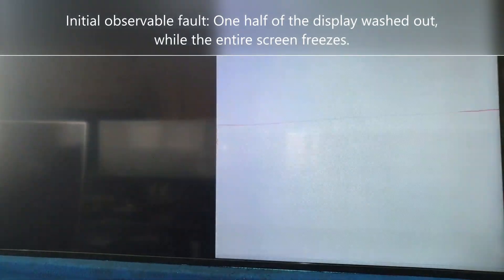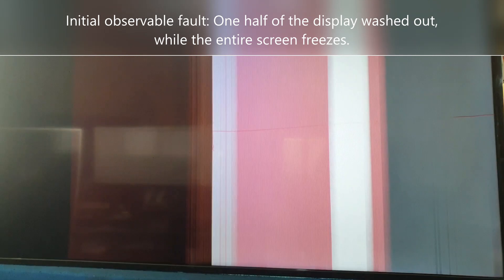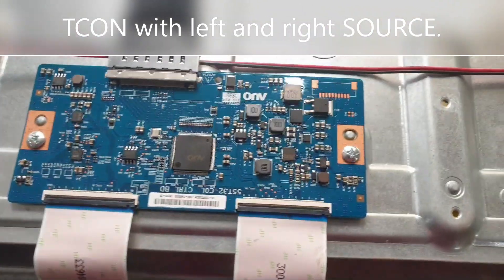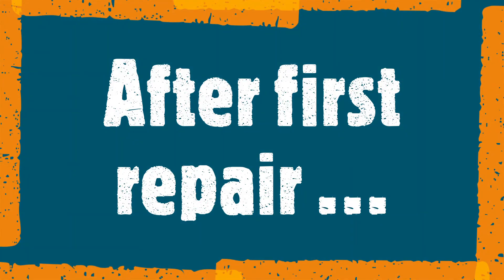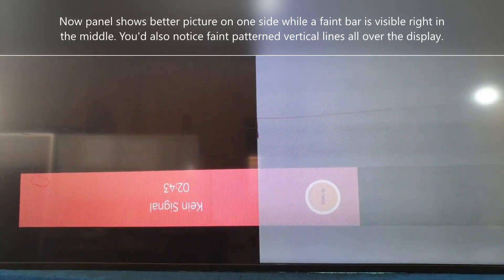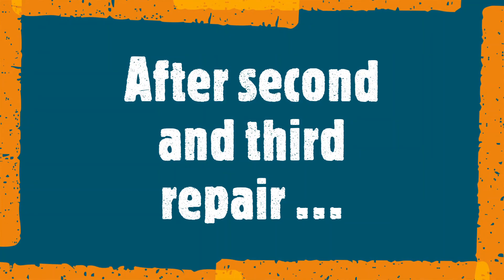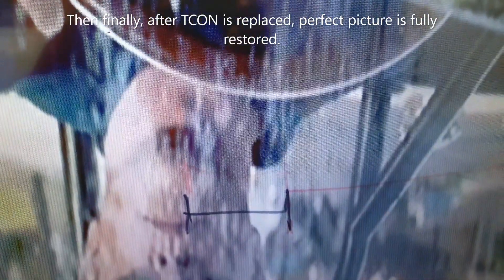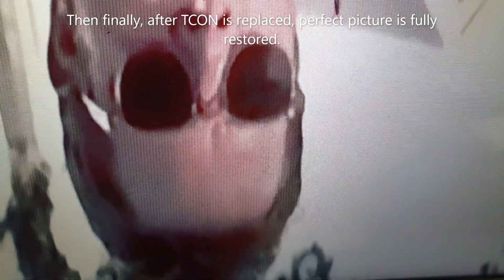ONE SCREEN, MULTIPLE PROBLEMS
Do not throw away that TV just because it looks discouraging